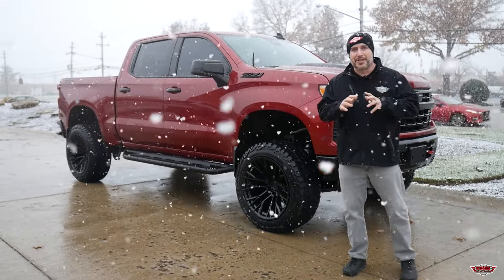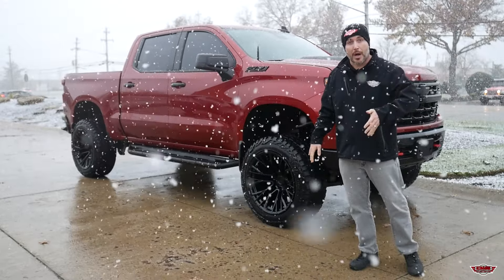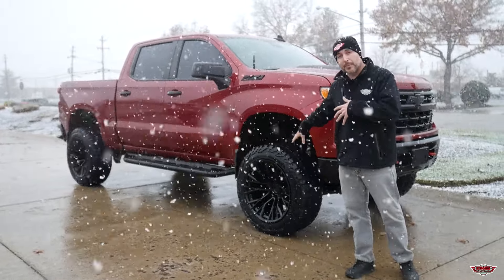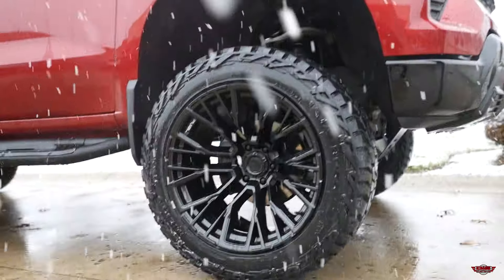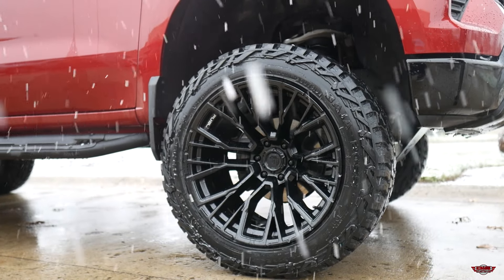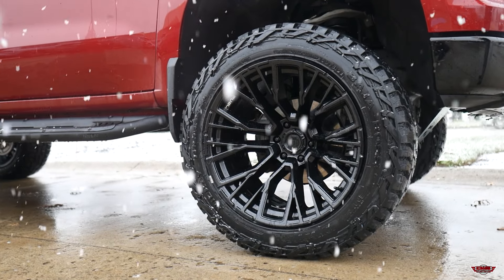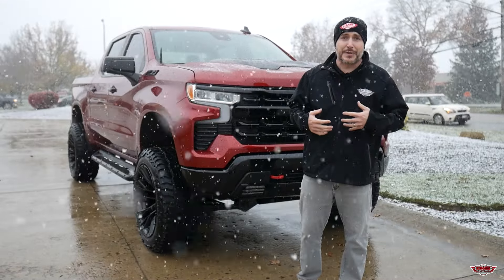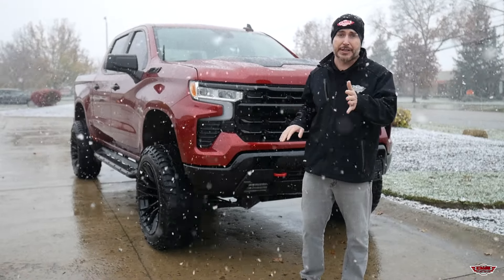2023 Chevrolet Silverado Z71 Trail Boss with Rough Country 4 inch Lift! | D&S Automotive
It's the very first snowfall of the year! Check out these installs we did for this customer on his 2023 Chevy Trail Boss!

✅ Rough Country 4-inch Lift Kit
✅ Lifted V2 Shocks
✅ 22x12 -44 Fuel Wheels
✅ Mickey Thompson Baja Boss A/T Tires

He purchased this kit available on our website!

Stop in for a FREE estimate and explore our financing options! 💻